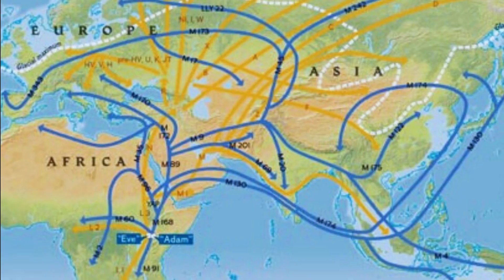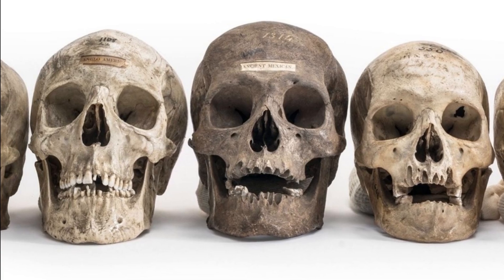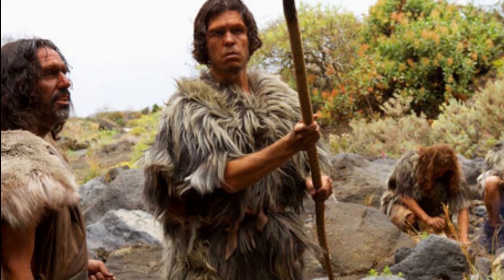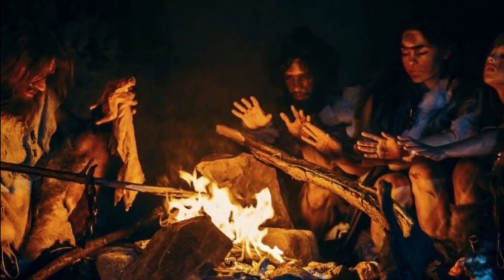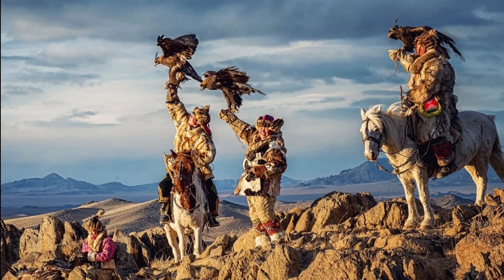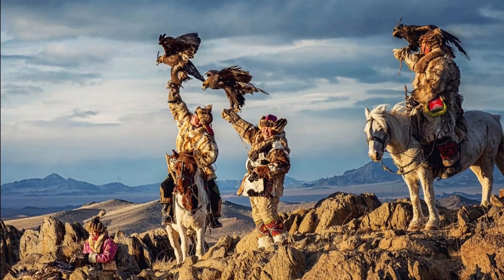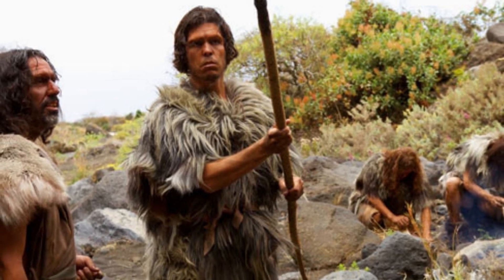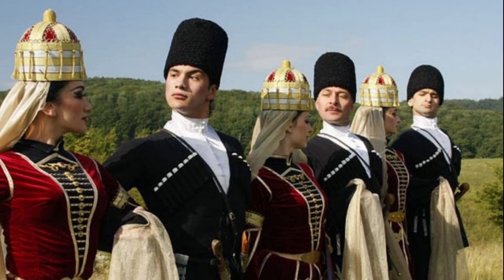African origin of the modern human species and the different racial groups | history of evolution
There are many theories about the specific place where the first modern humans appeared, in which Africa is pointed out, which is why the conclusion is reached that the origin of humans is in Africa. The most accepted theory about the origin of humanity is that the modern human species (called Homo sapiens) emerged in the central part of the African continent, about 200,000 years ago,

 After an evolutionary process of millions of years. Some historians and paleontologists consider that the process of migration of modern humans out of Africa to other places was the result of a process of racial mixing by natural selection and adaptation to climate that gave rise to the different racial groups that we all know in this country. moment.